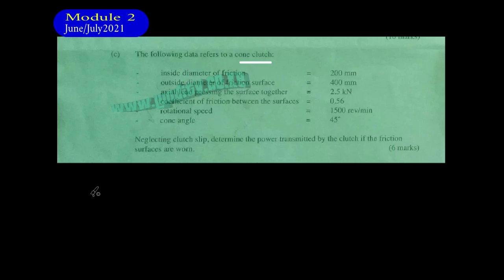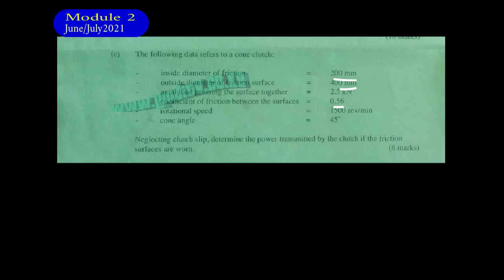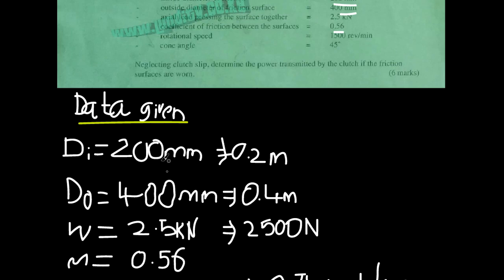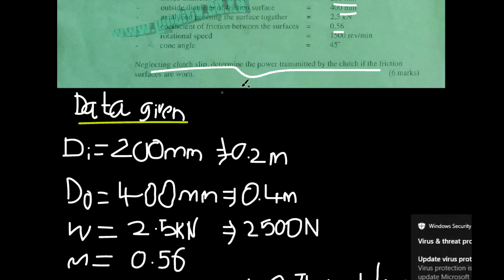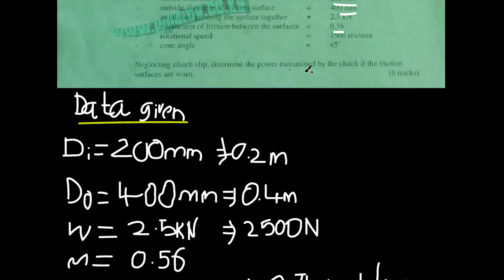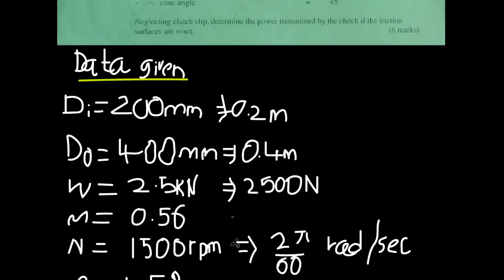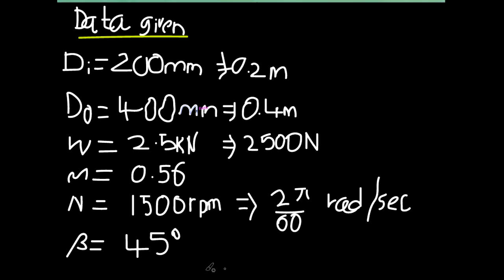Clutch calculation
Clutches:
1. Positive clutch(manually/ mechanically connected)
2.Frictional clutch; disc cone centrifugal clutch

UNIT 5: Belts and Clutches
 .Identification of common types of belts
 .Derivation of belt equations
 .Application of the equations to solve clutch problems
 .Ratio of belt tension
 .Coefficient of friction between belt and pulley
 .Torque in clutches
 .Coefficient of friction in clutches
BROWSE THRROUGH OUR GOOGLE WEBSITE  lunditv.netlify.app FOR RELATED MATERIALS